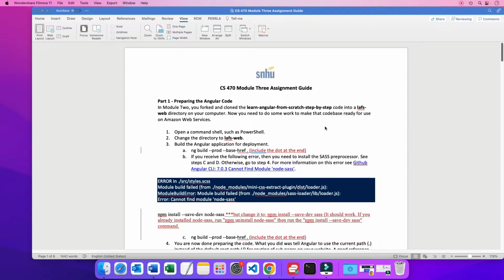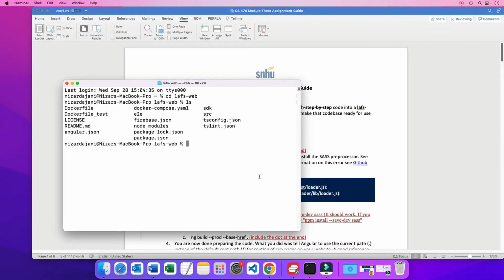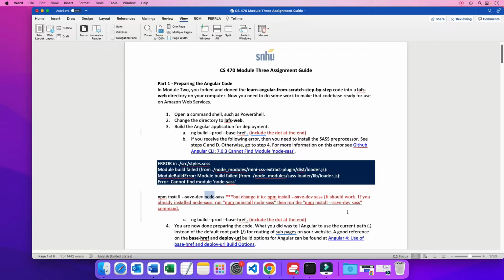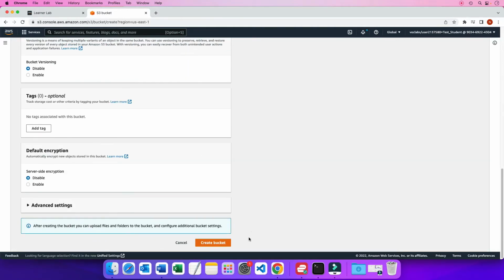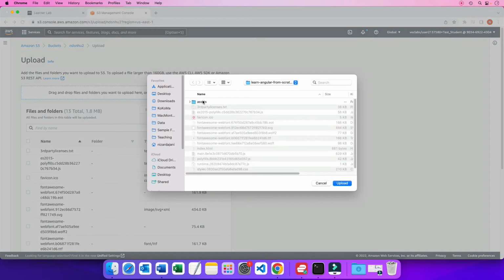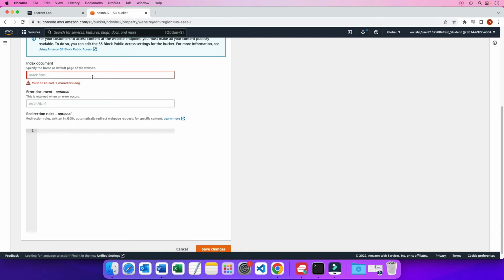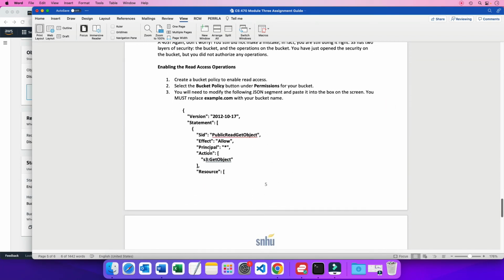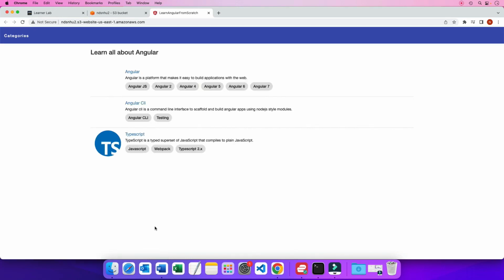CS 470 - Week 3 - Assignment (AWS S3)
AWS S3